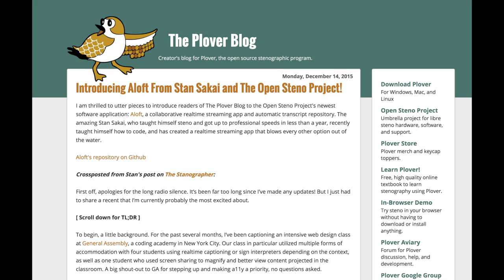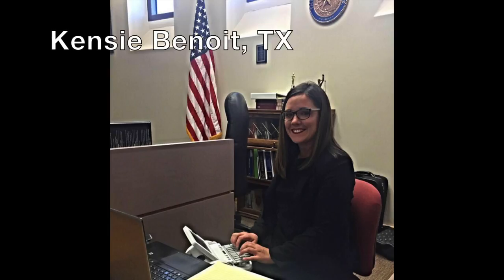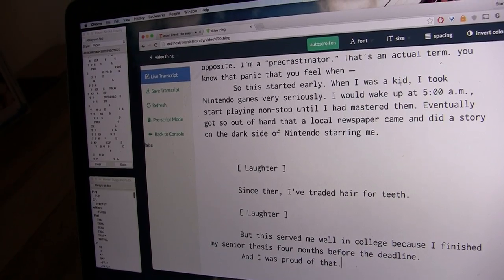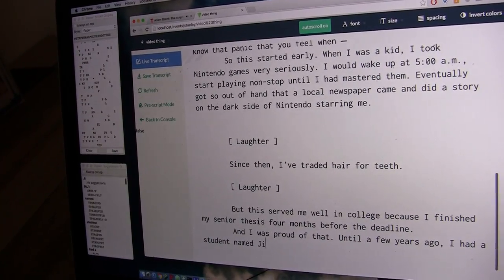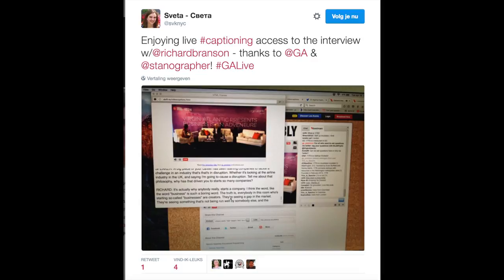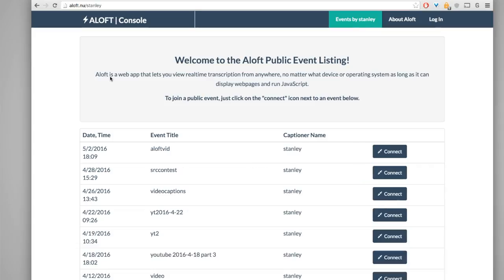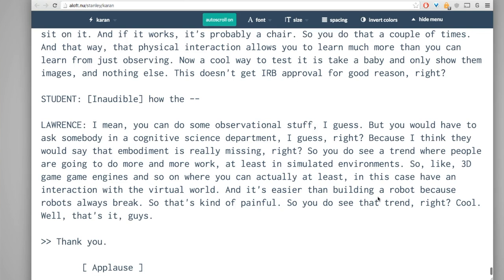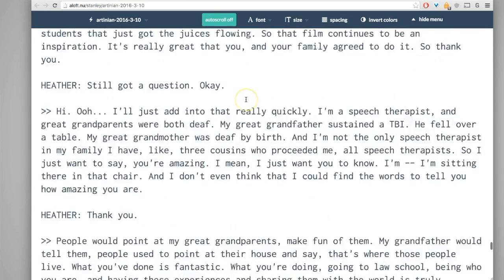Stanographer Vlog: Aloft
In this long-overdue episode of the Stanographer Vlog, I introduce Aloft, a text streaming app I started as a side project while providing captions for General Assembly, a coding academy in NYC.

Thanks to the following for letting me use footage or pics:

Rikki Poynter (@rikkipoynter)
Mirabai Knight (@stenoknight)
Jackson Bird (@jackisnotabird)
Dakshayani Shankar
Norma Miller (@whitecoatcapxg)
Chase Frazier (@Chaselfrazier)
Ryan Pitts (@ryanpitts)
Svetlana Kouznetsova (@svknyc)
Kensie Benoit (@Kenzbenwa)

Other thanks:

Team Broccoli
Team Brass Knuckles
Ted Morin (@morinted)
YouTube Space NYC